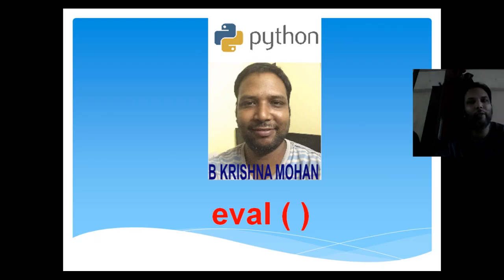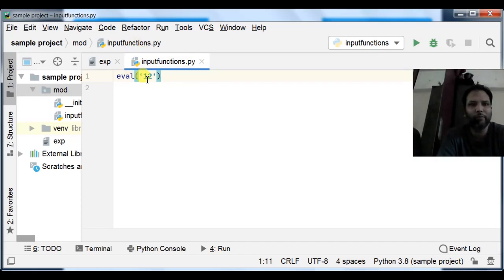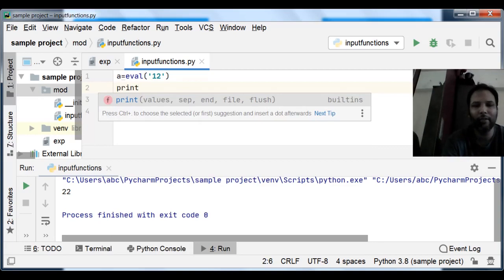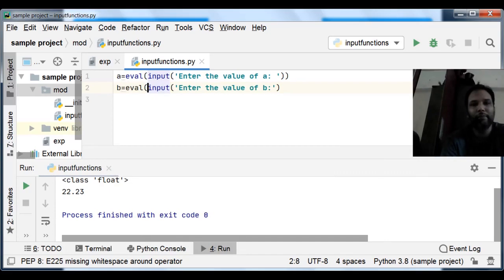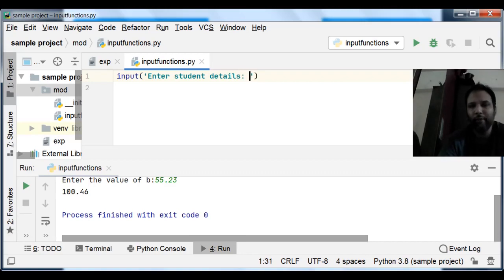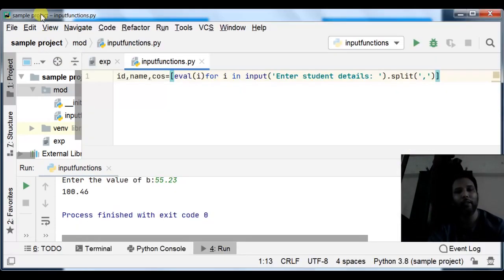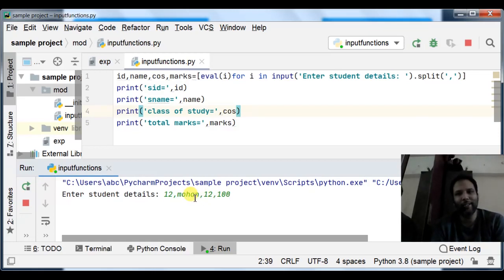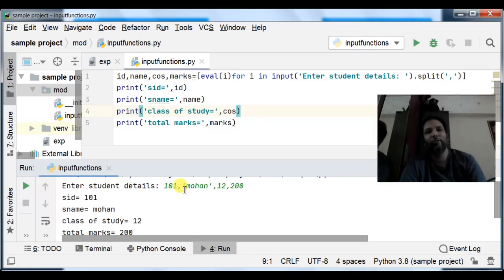PYTHON - EVAL - FUNCTION